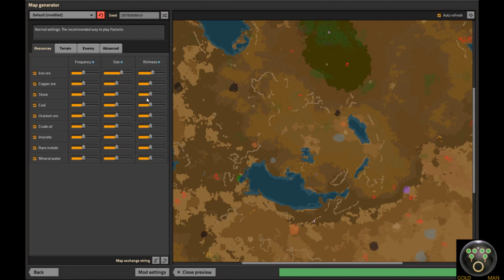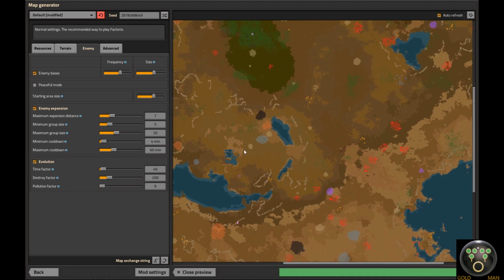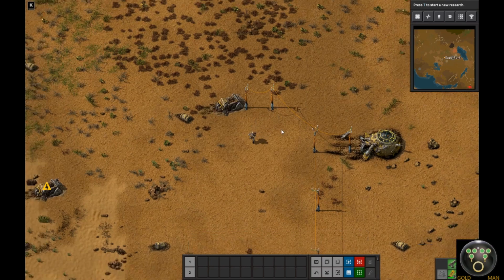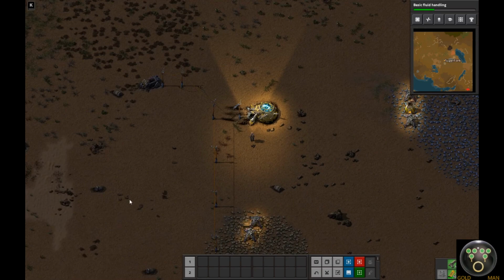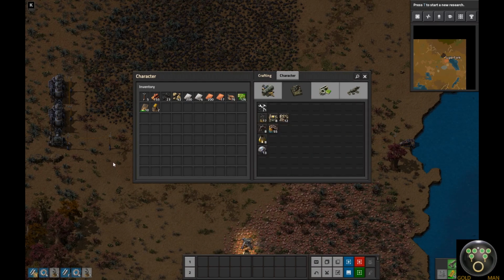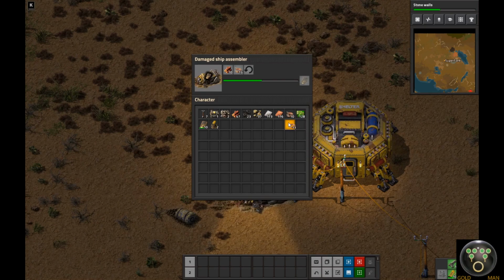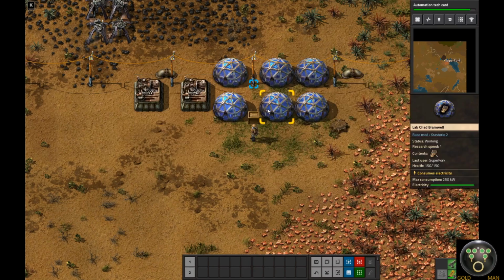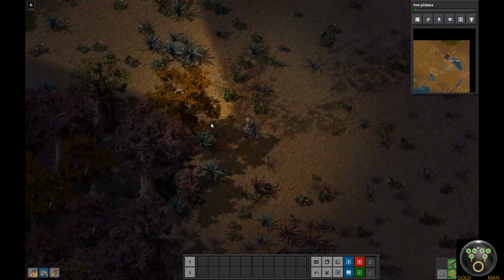Factorio: Krastorio 2 With: Gold Man Ep.1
First adventure in 5 months in this channel and it is time to embark again in this crazy mod called Krastorio 2. In this episode we try to get some fast research throu small space for pollution and enemies are near.